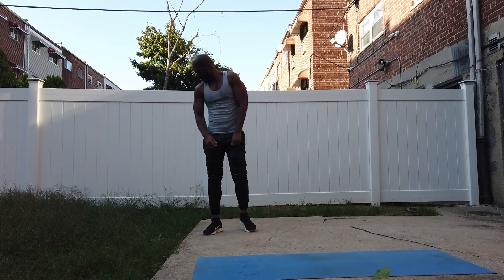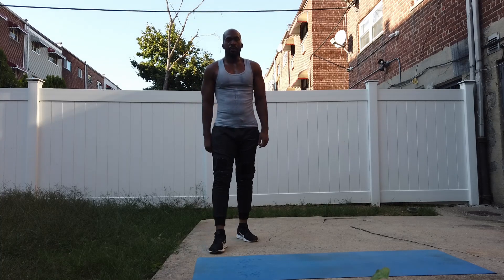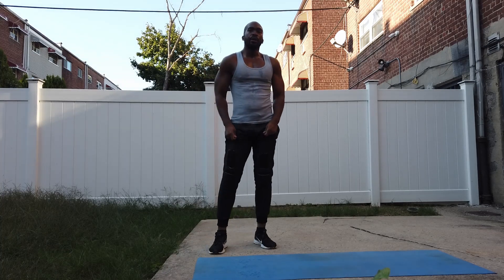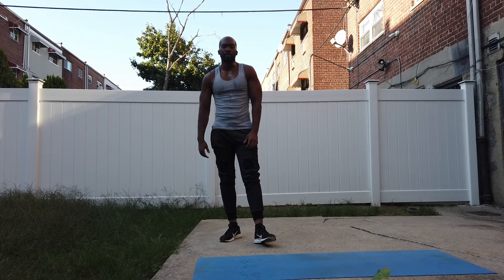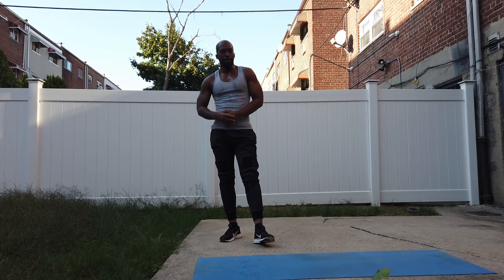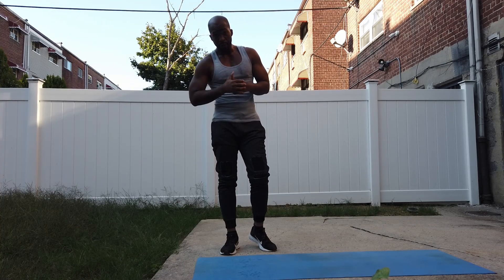Risan's Pushing Power Burpee Pyramid Workout - Full Body Calisthenics Routine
This is an at home full body workout that will help build your stamina and also your pushing power so you can do more higher level workouts that involves a lot push ups and Dips. This at home workout requires no equipment and you can do this anywhere where you limited on space. When this weather is changing and you are looking for a workout that you can do at home you can give this full body calisthenics workout a try. This burpee workout will not only help you build strength in your upper body but it will also help you to increase your endurance.  The burpee pyramid workout starts off by doing 5 pump burpees for 5 reps, the reps for this pyramid workout will increase by 5 until you get to 25 reps and from 25 reps you are going to decrease by 5 until you get back down to 5 reps of 5 pump burpees.
Here is the description of the workout.

5 5 Pump Burpees
10 4 Pump Burpees
15 3 Pump Burpees
20 2 Pump Burpees
25 1 Pump Burpees
25 1 Pump Burpees
20 2 Pump Burpees
15 3 Pump Burpees
10 4 Pump Burpees
5 5 Pump Burpees

150 Burpees 350 Push ups